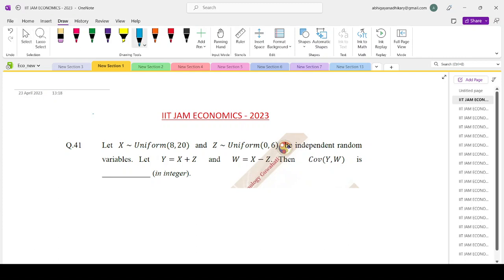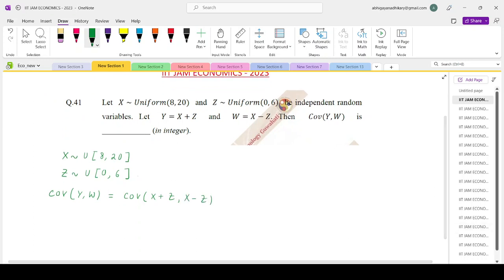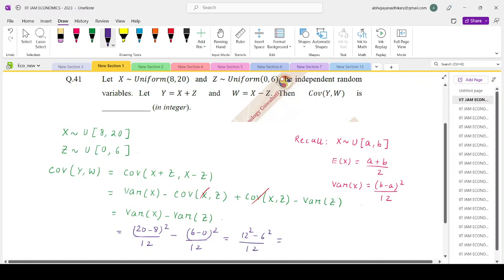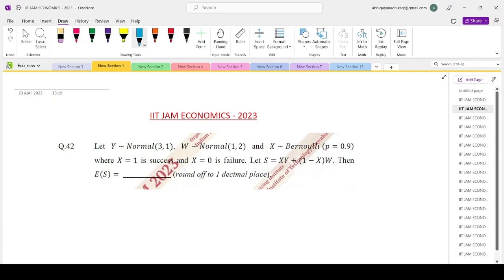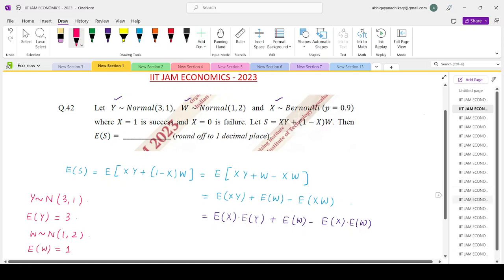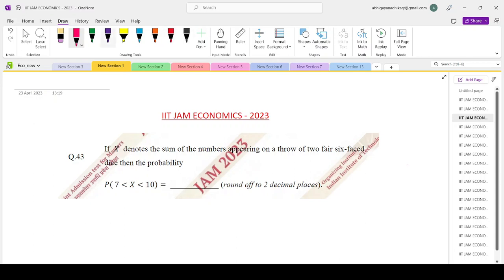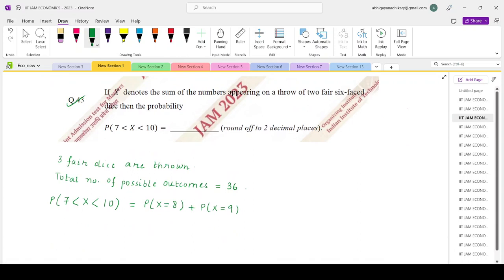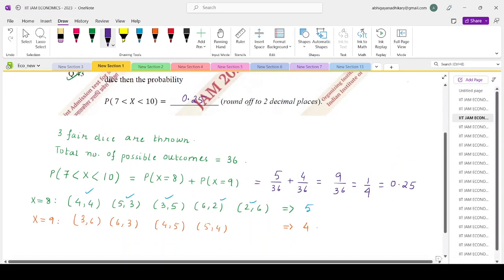Complete Solutions for IIT JAM Economics 2023 Questions 41-43 Full Solution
Are you preparing for the IIT JAM Economics 2023 exam and struggling with questions 41-43? Look no further! Our expert team has compiled a complete solution for these questions to help you ace your exam.

In this YouTube video, we provide step-by-step explanations and solutions for each question, so you can fully understand the concepts and techniques needed to solve them. Our explanations are designed to be clear and concise, so you can follow along easily and master the material.

We also provide tips and tricks to help you approach these types of questions more efficiently, which can save you valuable time during the exam. Plus, we include plenty of examples to help reinforce your understanding of the material.

Don't let these questions intimidate you any longer. With our comprehensive solutions, you can approach the IIT JAM Economics 2023 exam with confidence.

We hope this video will be beneficial for you and help you to crack the IIT JAM Economics 2023 exam.

📌WHATSAPP AT

FOR

 📚   STUDY MATERIALS